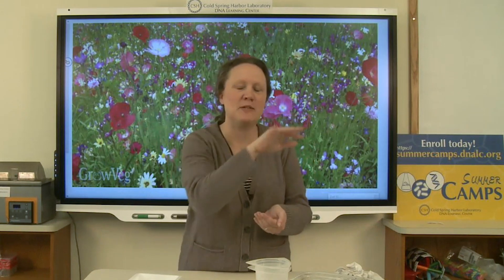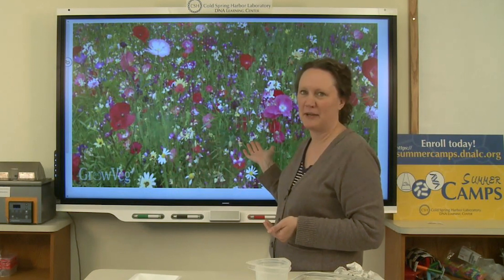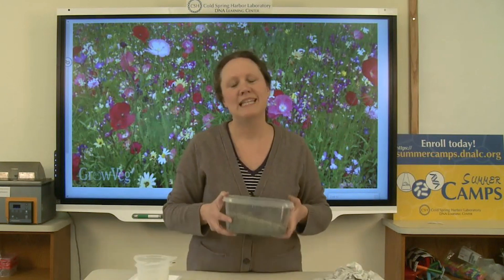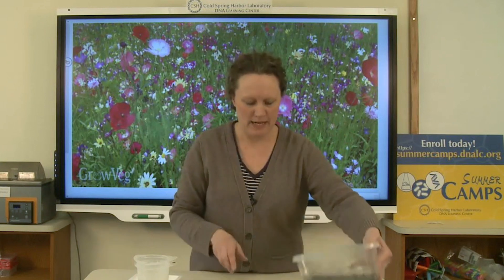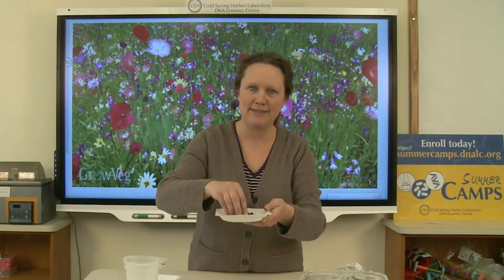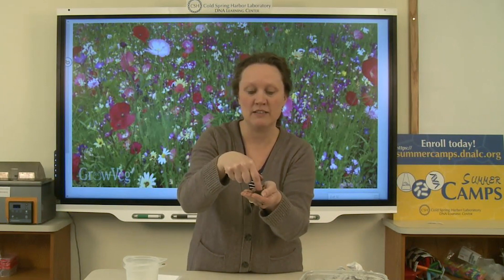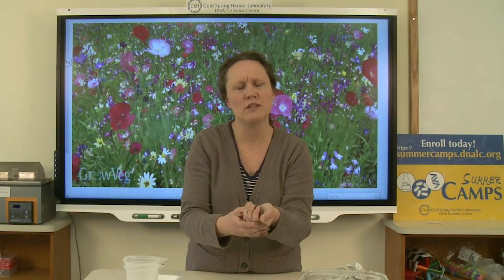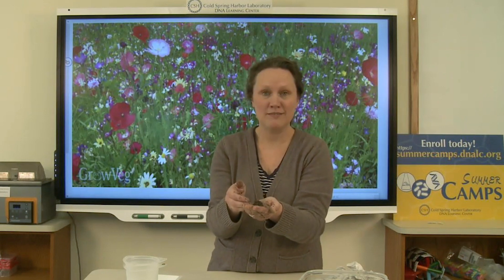Earth Day Seed Bombs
Join us to celebrate Earth Day! Learn how to make a "seed bomb" out of soil and clay, that can be used to spread wildflowers in your community and support your local bees!